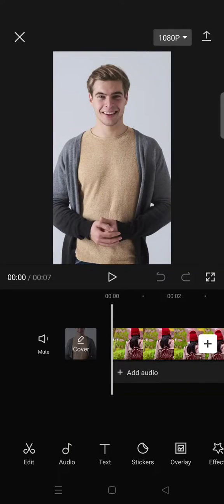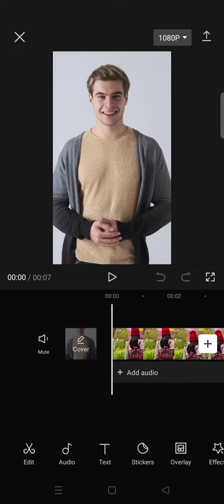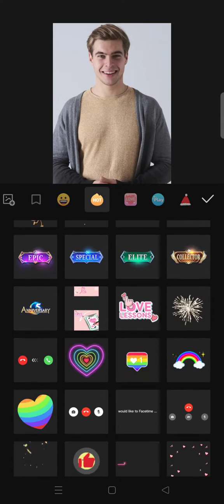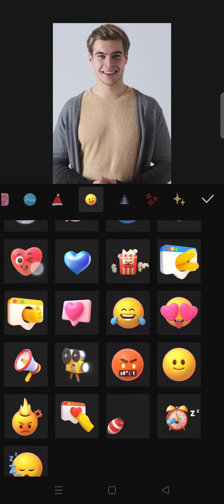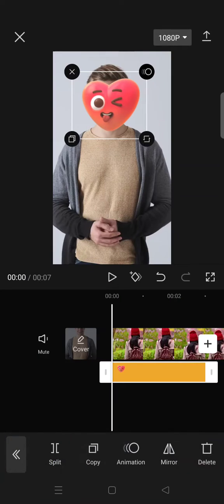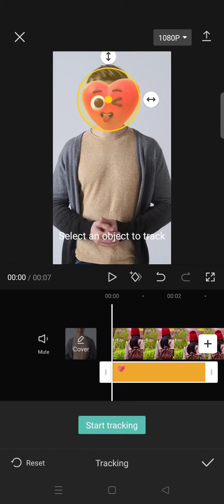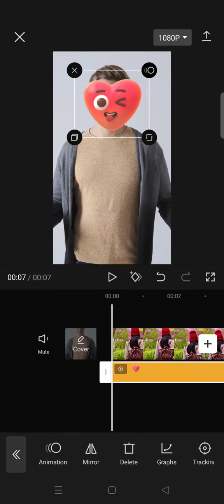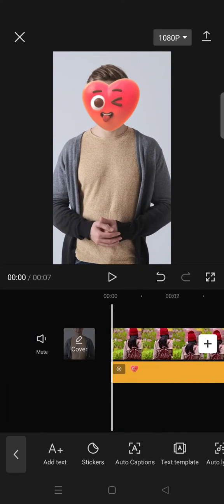How Do You Cover Face in CapCut with Animoji or Stickers and Make Them Follow the Face in CapCut?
This is how you can cover the face in CapCut